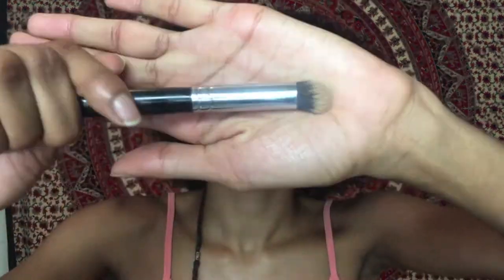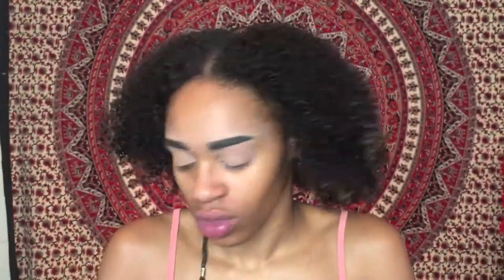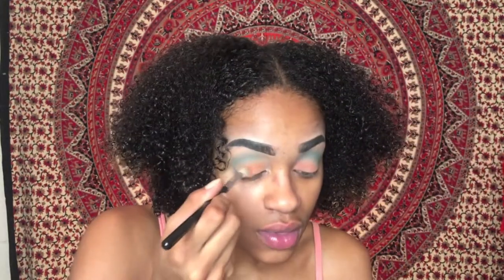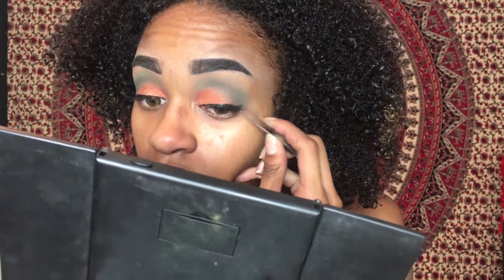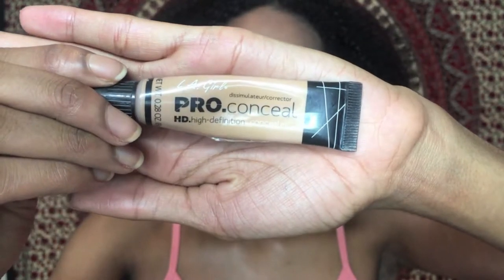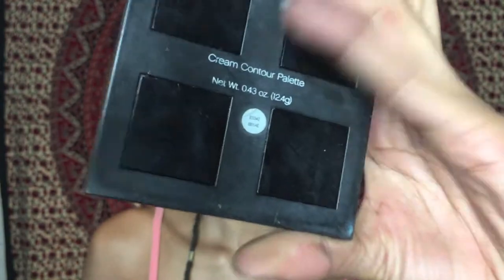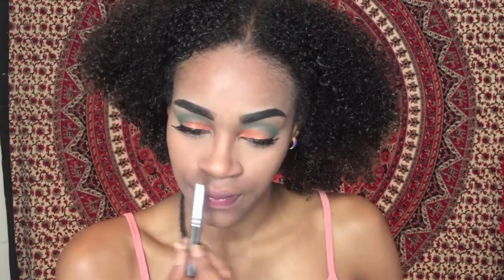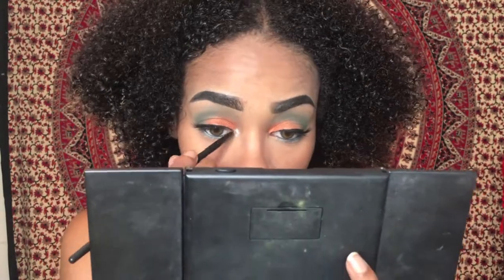Basic Colors & Rhinestone Makeup Look | Bre Pierce